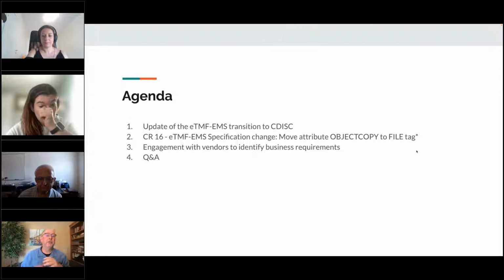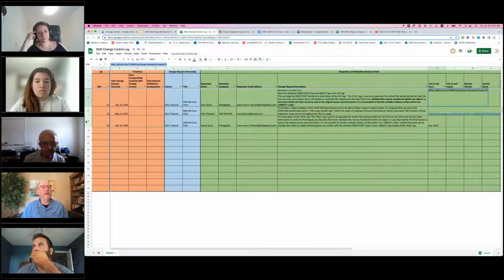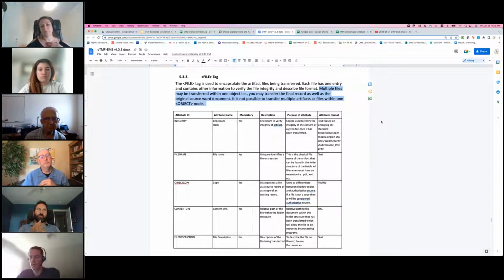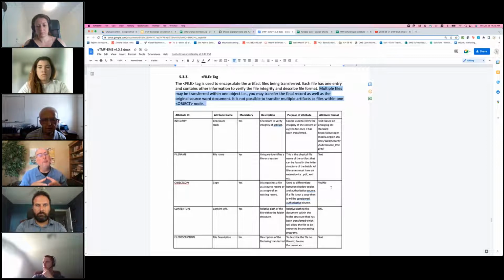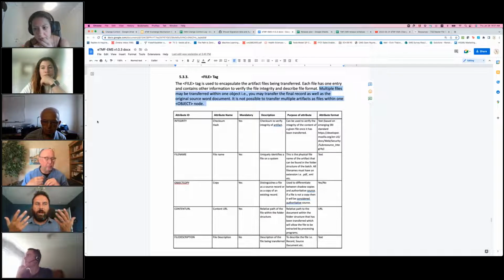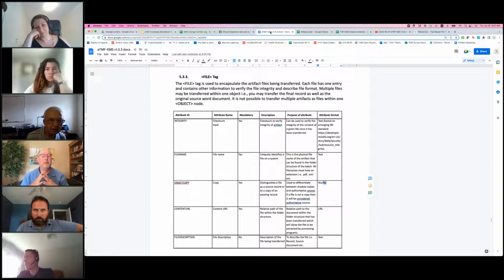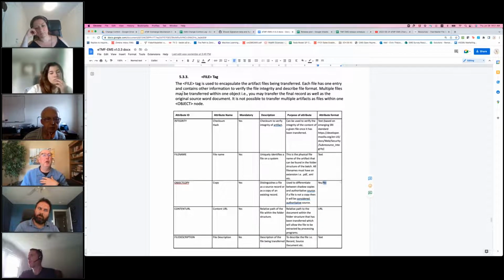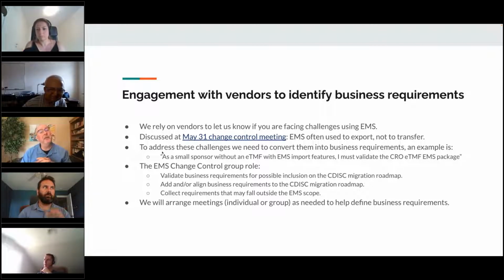2022-07-28 eTMF EMS Change Control Meeting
Recording of TMF Reference Model EMS Change Control Meeting 28-Jul-2022